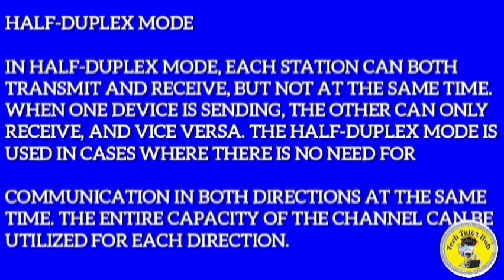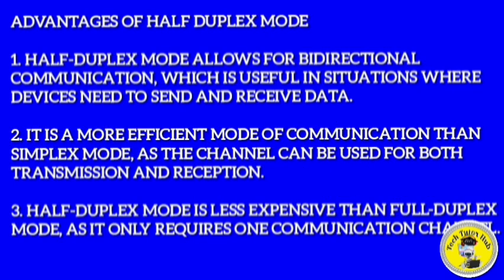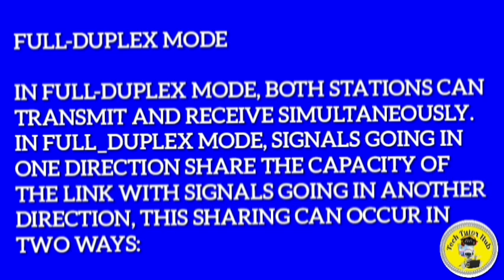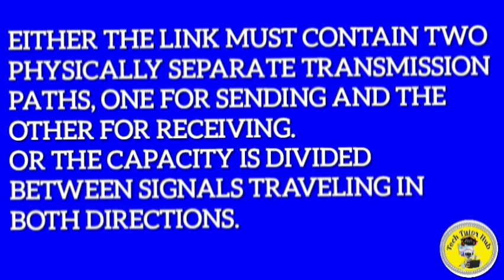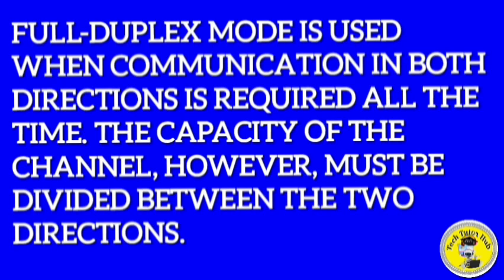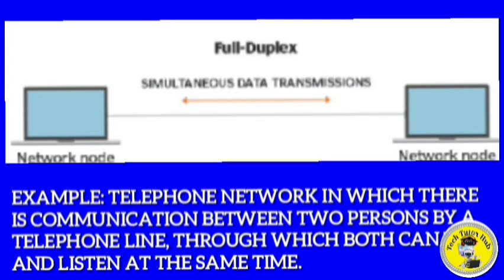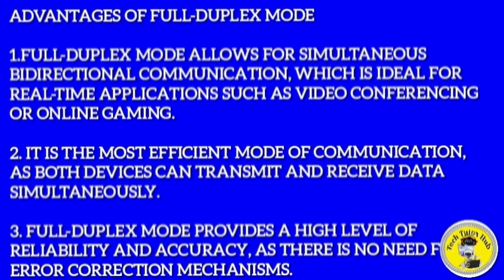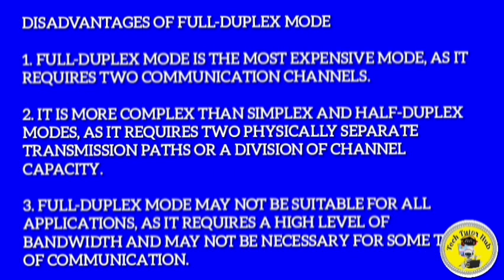Communication Network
Welcome to Tech Tutor Hub! 🚀
i am Paromita Ghosh an Electronics and Telecommunication engineer and this is my YouTube chennel "Tech Tutor Hub" through this chennel I shall provide you your go-to destination for easy-to-follow tech tutorials, tips, and guides! Whether you're a beginner or a tech enthusiast, we break down complex topics into simple, step-by-step lessons. From software tricks to coding basics, we've got you covered.